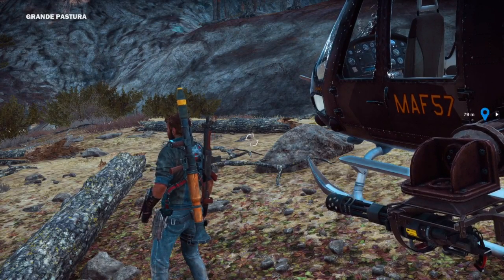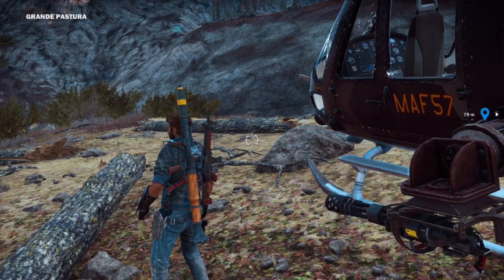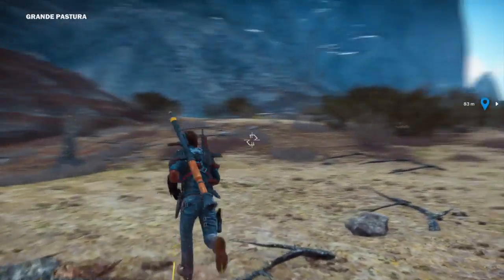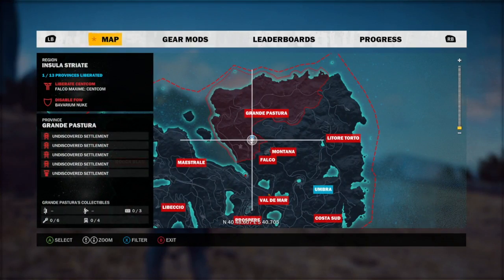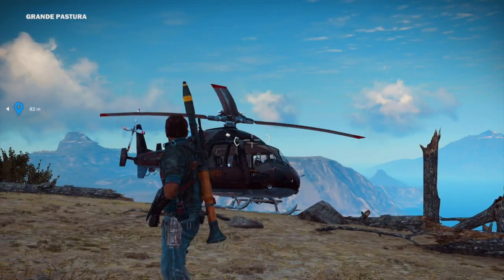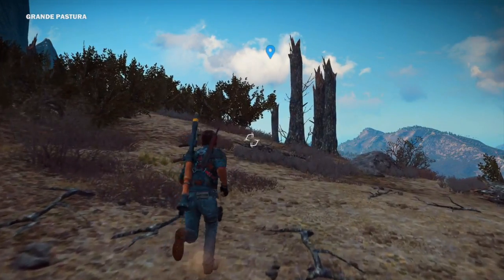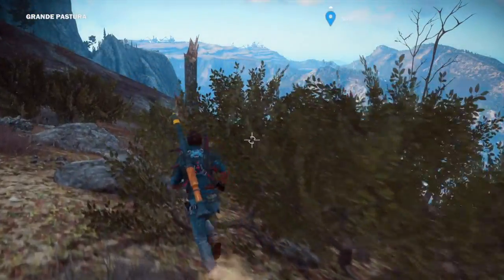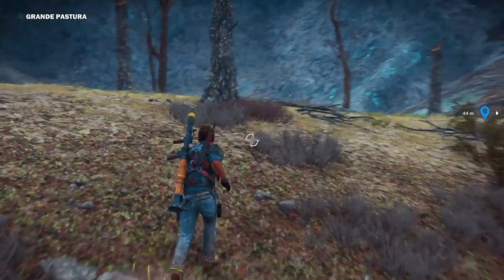JUST CAUSE 3 THOR'S HAMMER MJOLNIR EASTER EGG GUIDE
Xbox Live: Sphyder
PSN: Sphyder0